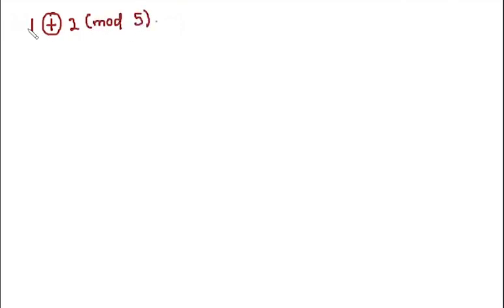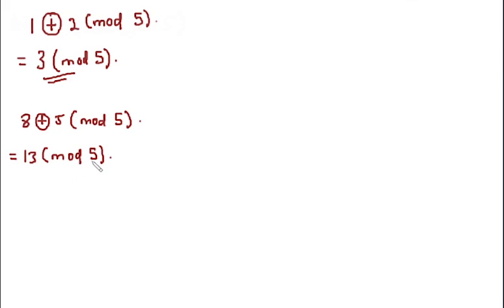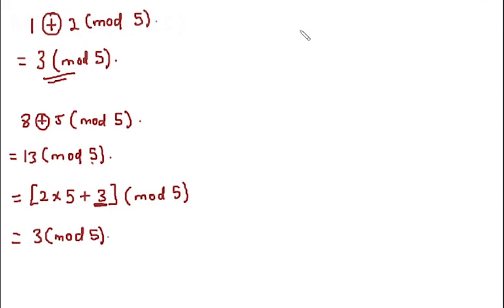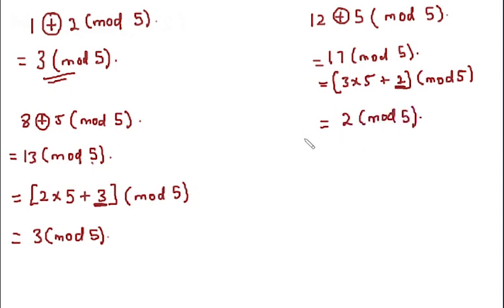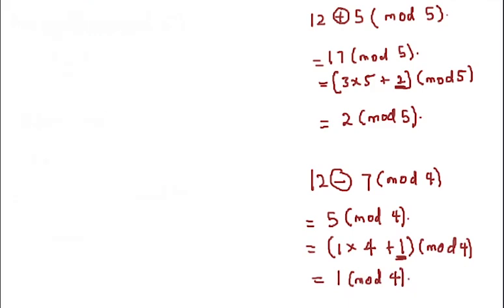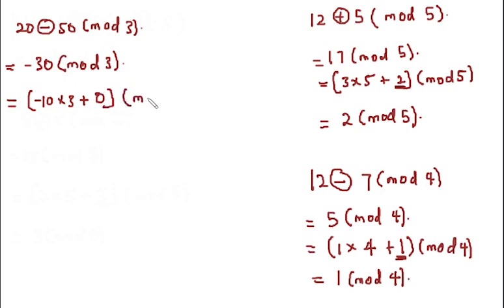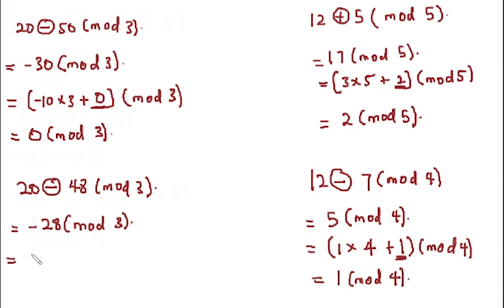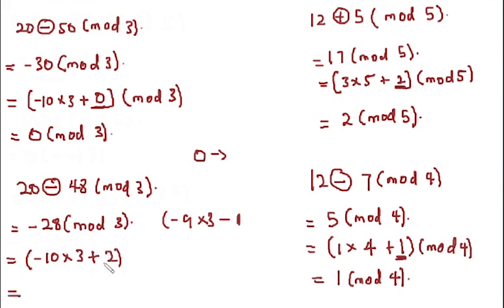Modular arithmetic - Addition and subtraction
In this video, I talk about modular arithmetic. The video contains plenty of examples, which should help any student understand how to add and subtract in odular arithmetic.